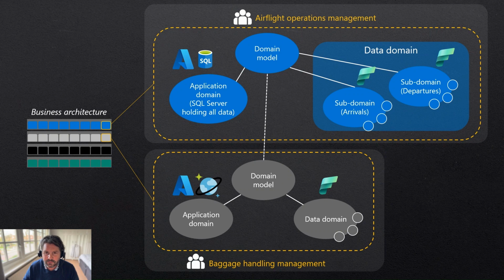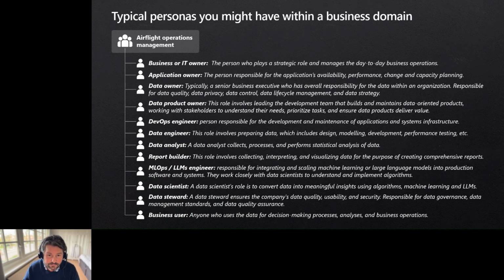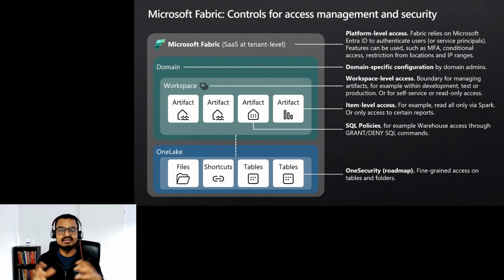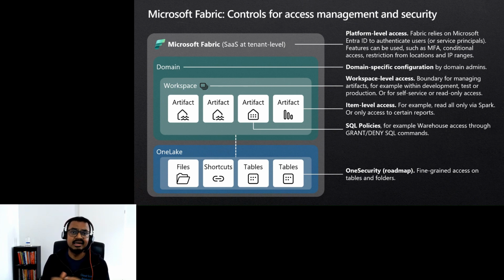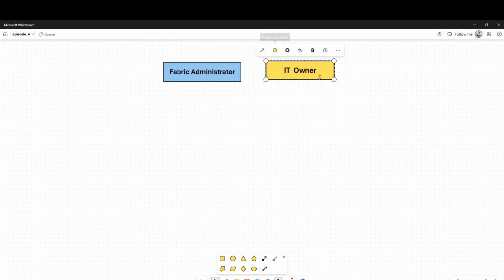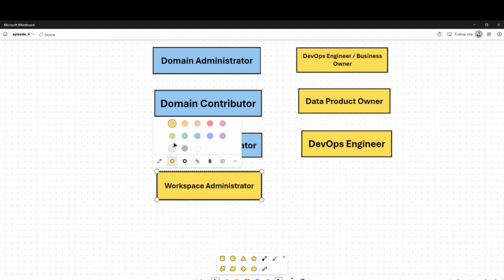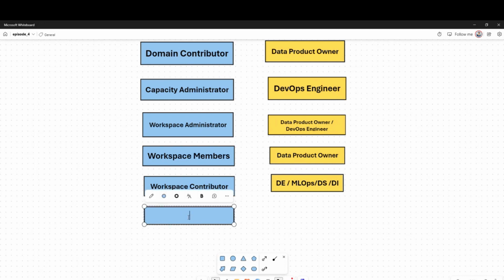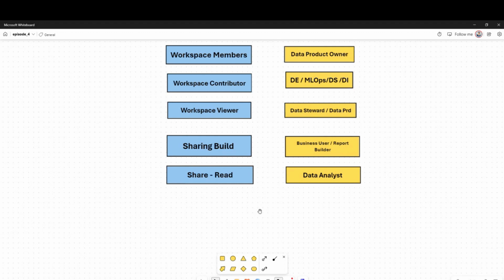Episode 4: Mapping personas to Microsoft Fabric roles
If you're looking for a way to streamline your data governance roles, this video is a must-watch! In this episode, we will discuss the various personas within a typical business domain and demonstrate how to align them with the roles in MicrosoftFabric. Additionally, we will cover some crucial aspects of Microsoft Fabric to give you a better understanding of this technology solution. As you will see, mapping data governance roles and personas to a technology solution can be a difficult exercise because technology solutions often come with their own set of roles and responsibilities that may not align with the roles and responsibilities of the data governance team.